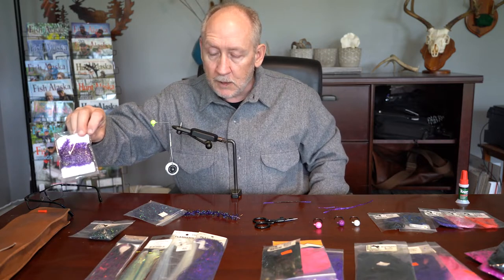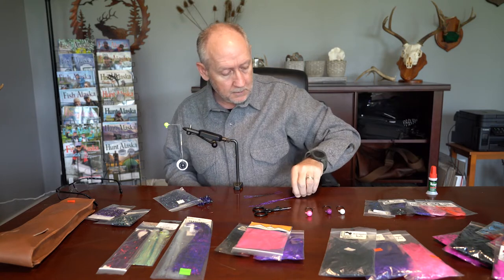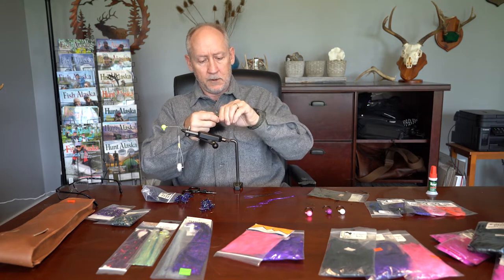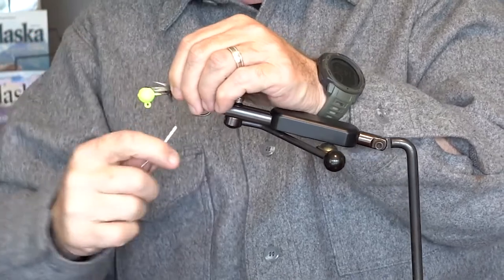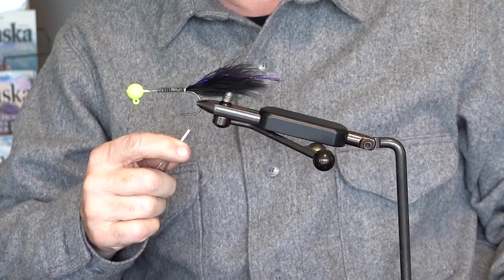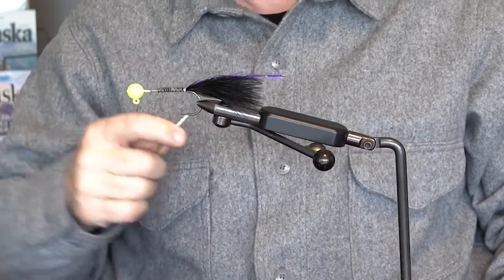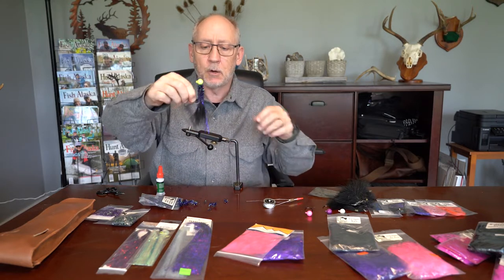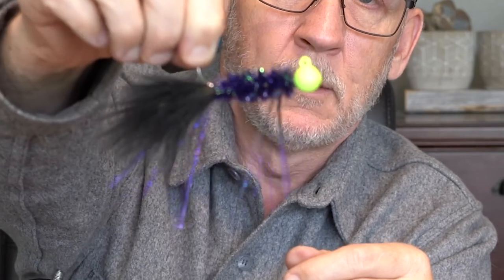Fish Alaska Vlog: Tying Twitching Jigs for Salmon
Tying Twitching Jigs for Salmon by George Krumm
Twitching Jigs have become one of the most popular river salmon-fishing techniques over the past several years. It’s a technique that is hands-on, can be employed in streams big and small, works for Chinook, coho, pink and chum salmon, and is flat-out fun!